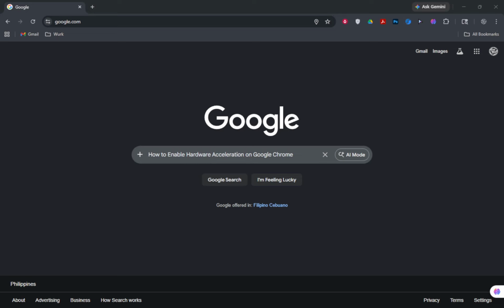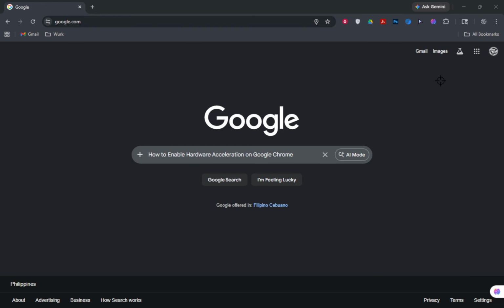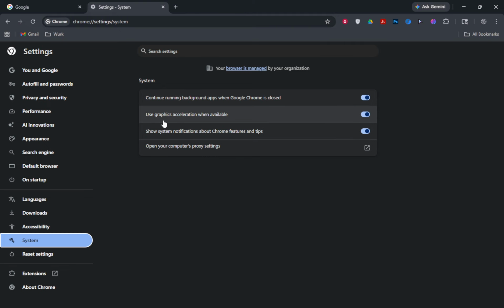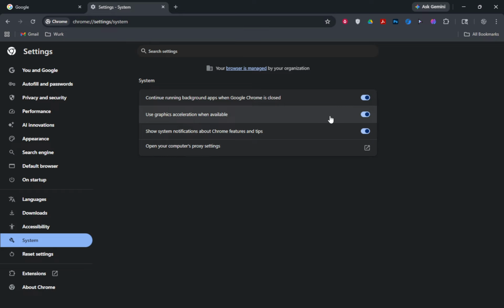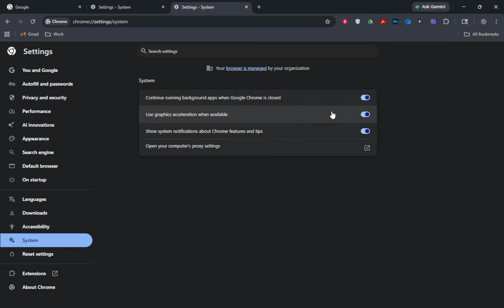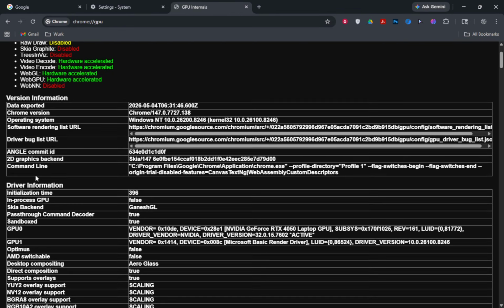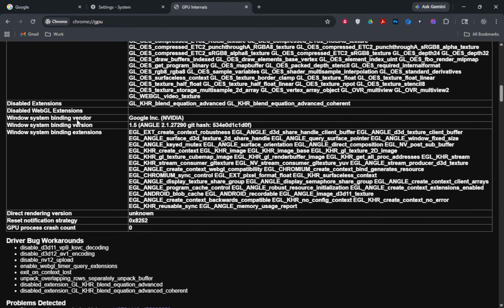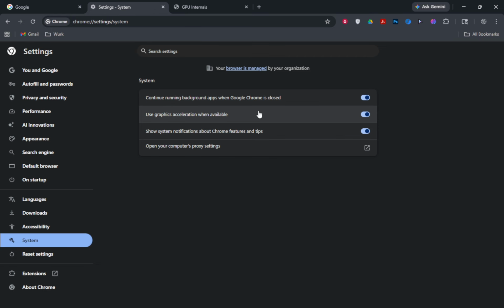How to Enable Hardware Acceleration on Google Chrome [2026 Full Guide]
How to Enable Hardware Acceleration on Google Chrome

In this video, we show you exactly how to enable hardware acceleration on Google Chrome to boost browser performance, smooth out high-definition video playback, and accelerate 3D web graphics by offloading heavy visual tasks from your CPU to your graphics card. Mastering these performance configurations improves system resource distribution and refines your digital productivity workflow by eliminating visual stutter and lag across media-heavy web applications.

When Google Chrome struggles to render smooth animations or experiences choppy frame rates during video streaming and web-based gaming, the slowdown often occurs because your computer's main processor is handling tasks better suited for your graphics hardware. Activating this hardware-driven optimization involves navigating to Chrome's centralized System settings panel, locating the designated hardware acceleration configuration toggle, and switching it to the active position—followed by a quick browser relaunch to initialize the direct processing pipeline between Chrome's rendering engine and your dedicated or integrated GPU.

Technical Specs:
Software: Google Chrome; Feature: Cloud-Based File Management & Tools